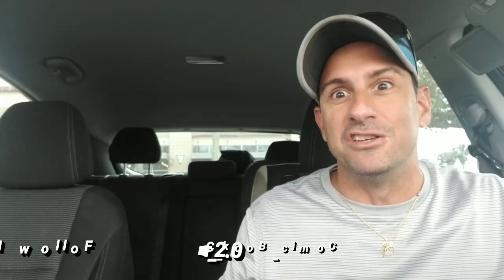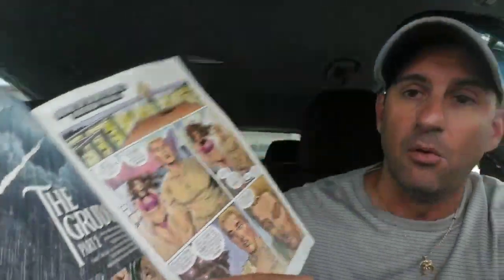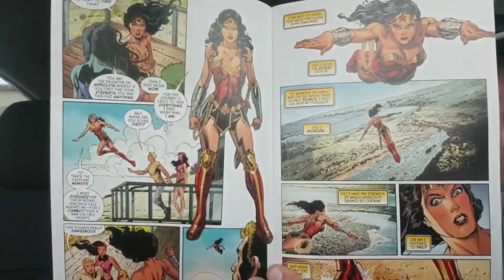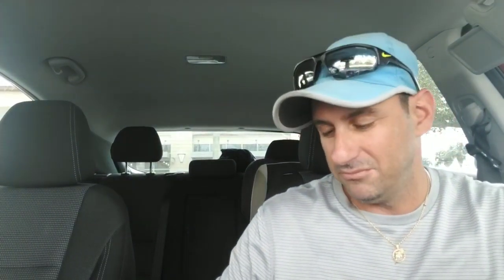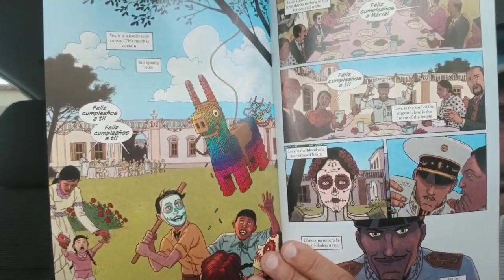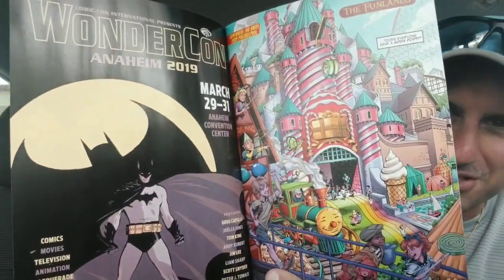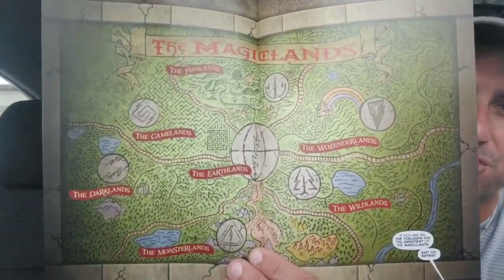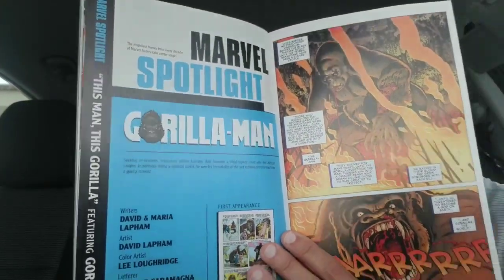Spider-Slayer's Comic Book Haul #361 | New Comic Book Day goodness!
Spider-Slayer's Comic Book Haul #360 | Polybag Fun

Welcome to spider-slayer's Haul #359. This is the video series where each and every week I show you the fans which comic books I picked up at the store. Keep the discussion going in the comments box below on telling me which books you picked up this week and as always thank you for watching and supporting Comic Book Corner 2.0

_____________The Schedule___________________

➡️ Sunday:Top 10 Most Anticipated Comics

➡️ Monday: Too 10 Comic Book Covers

➡️ Wednesday: Comic Book Haul

➡️ Thursday: Look for comic book reviews